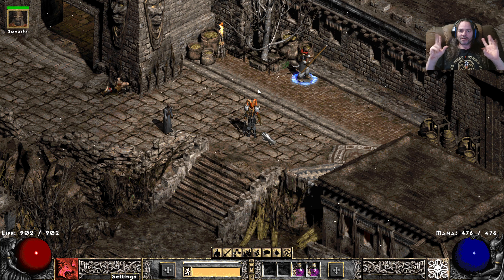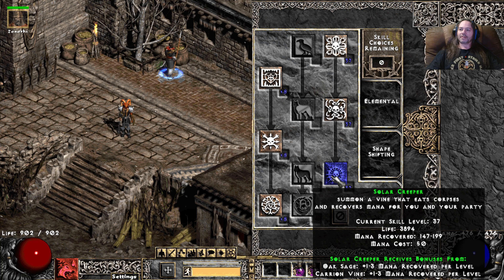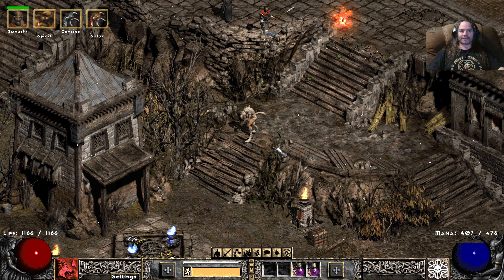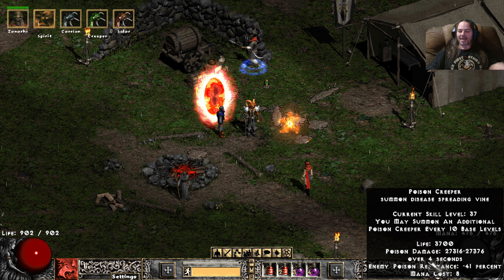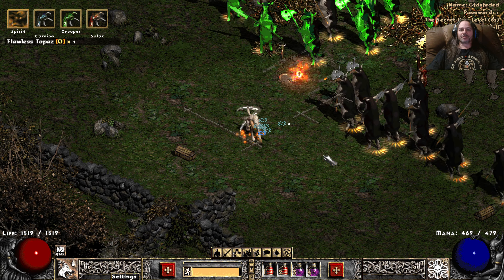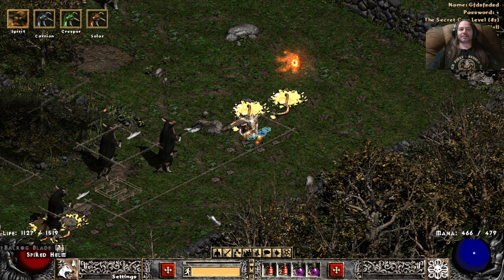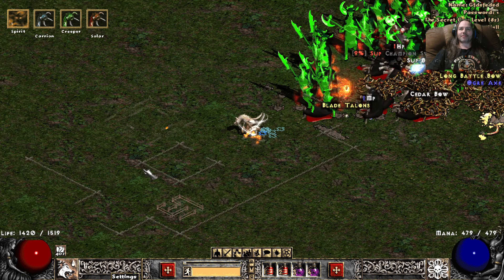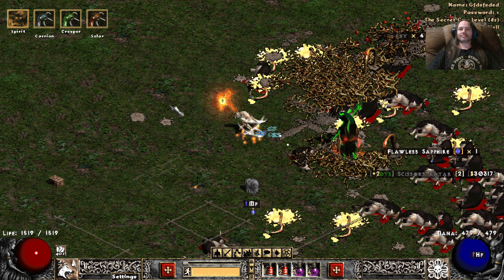PD2 diablo 2 Druid poison Creeper build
Poison Creeper makes them very sick lol